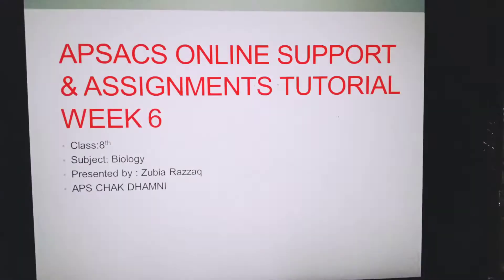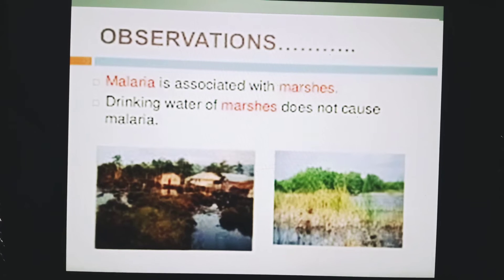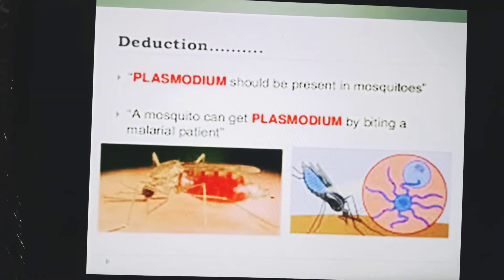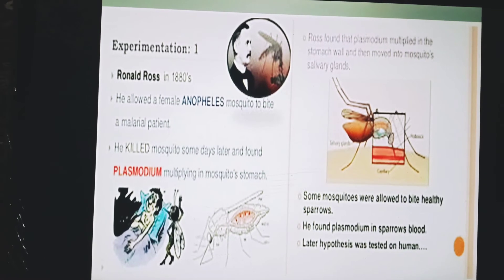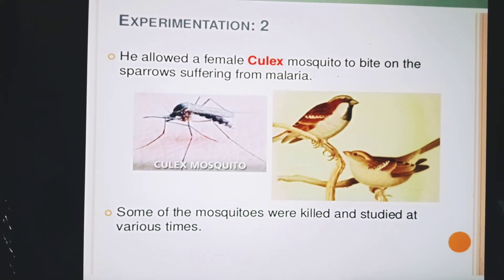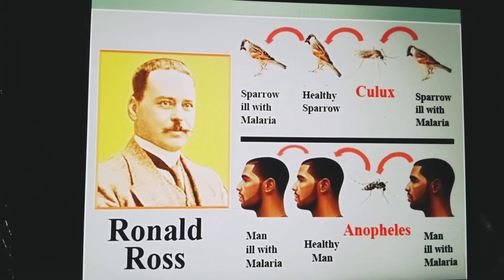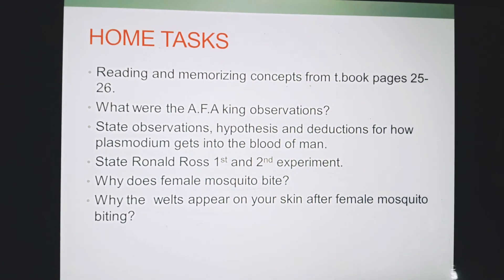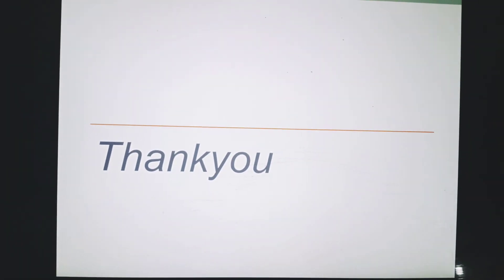Mosquito 🦟 transmits malaria